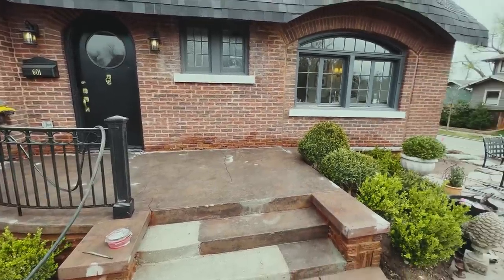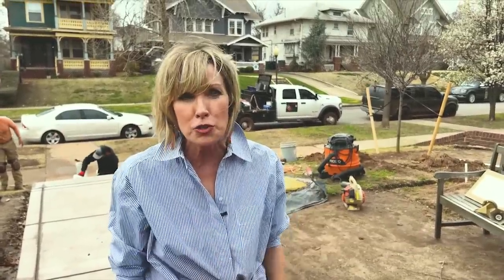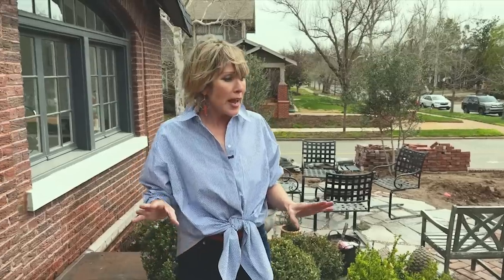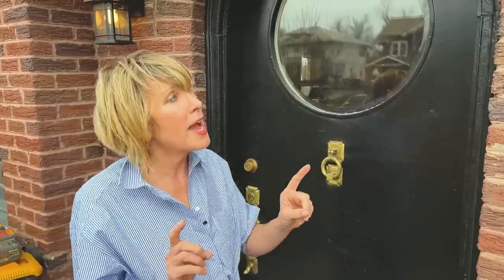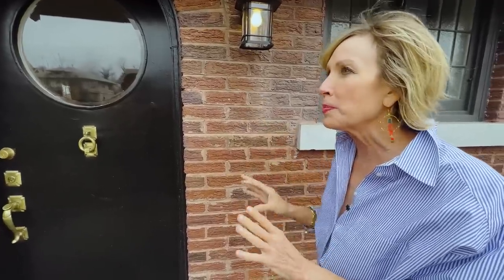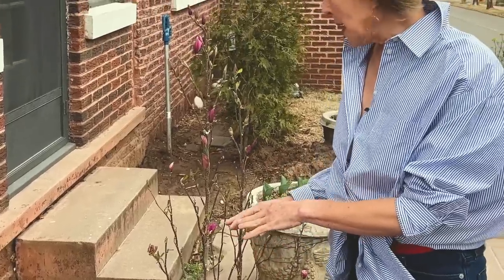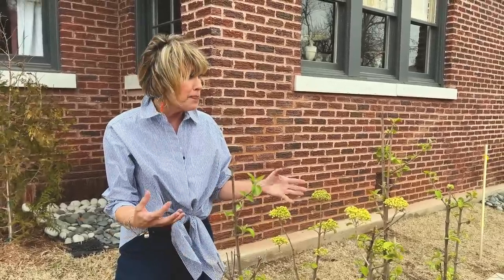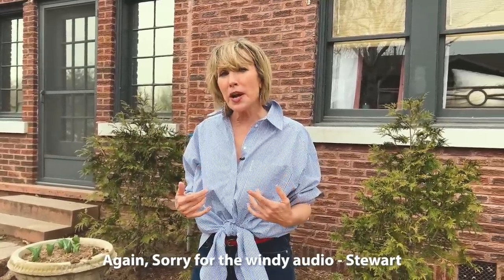Front Yard Garden Update at Hill Cottage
And now! For yet another front yard and garden update at Hill Cottage…the new lanterns are up and the shutters down. I’m waiting on a new date plaque, the hanging lantern, and a sample for the skim coat in the porch. Yes, all the noise and mud is getting to me🤪.

Lantern lights
Door kick plate